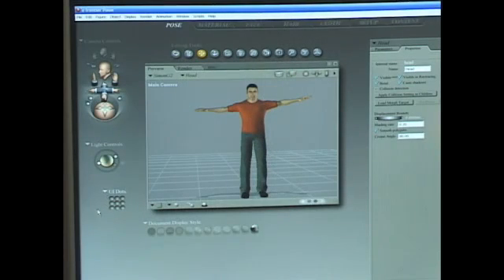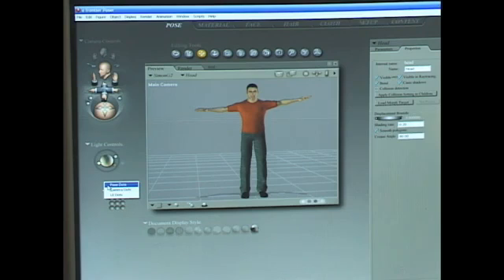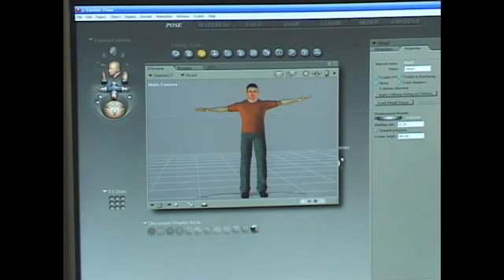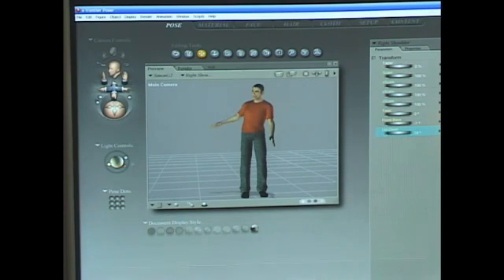Customizing the Workspace in Poser 3D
Customizing the Workspace in Poser 3D. Part of the series: How to Use Poser 3D. How to customize the workspace in Poser 3D; learn more about animation and rendering software in this free instructional video.